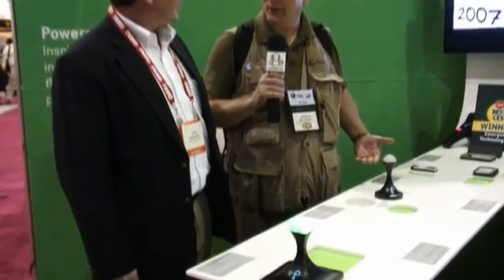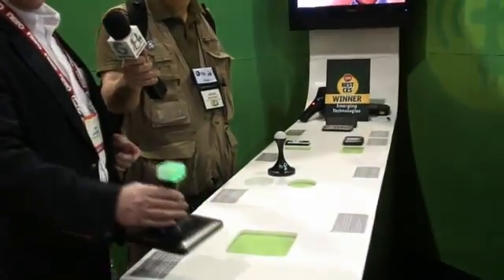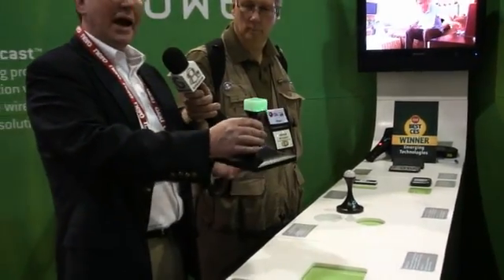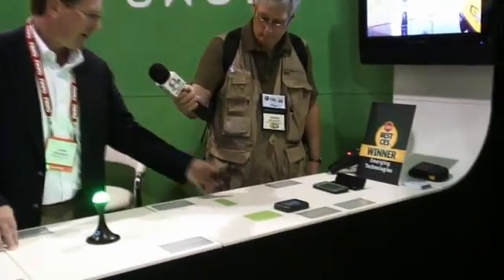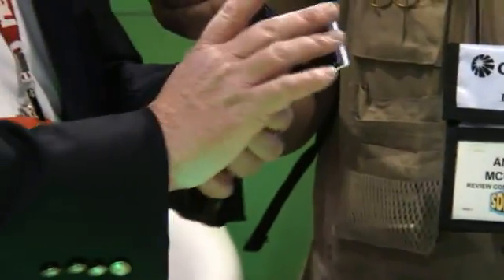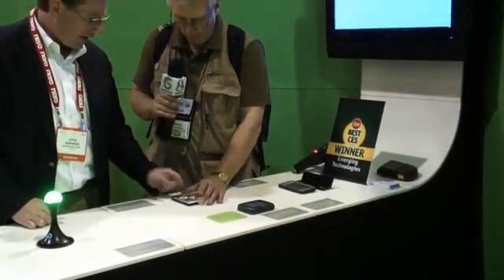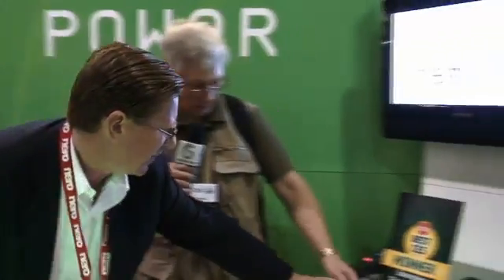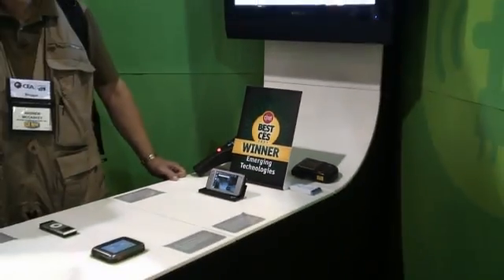CES 2008 Powercast The Evolution of Wireless Power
Have you ever had a light or any other electrical object in a location that did not have a plug? The folks from Powercast are in the near future going to make our home wireless in the true sense of the word with some really green technology.

If you want more information on PowerCast and info on future special offers please